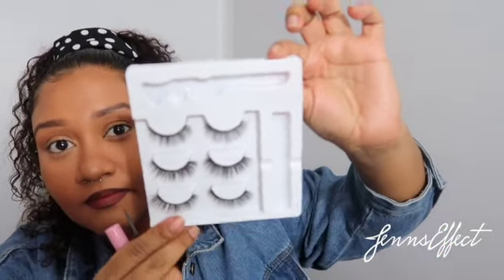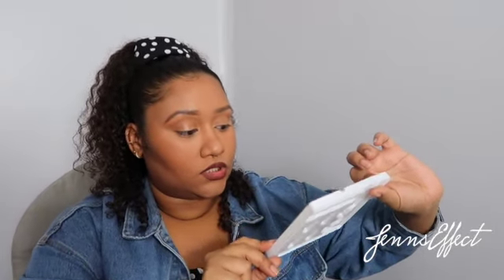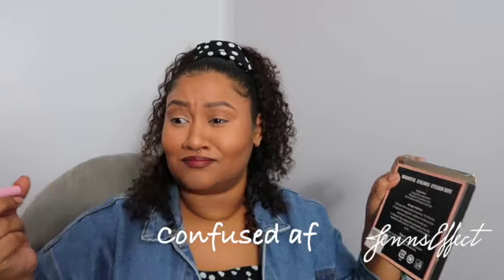First of all, GO VOTE! My first attempt at MAGNETIC LASHES | ZenniferNYC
GO VOTE!  I appreciate you XO!